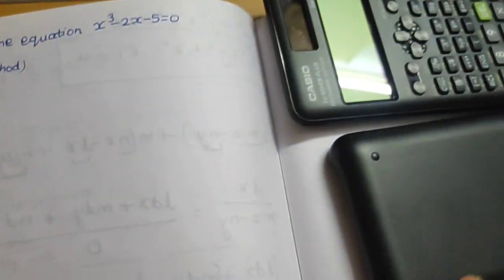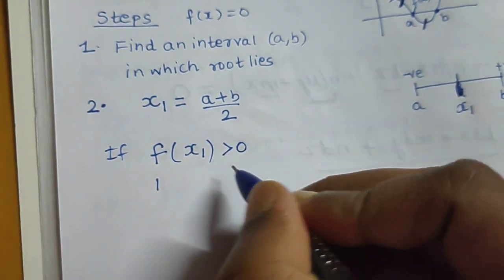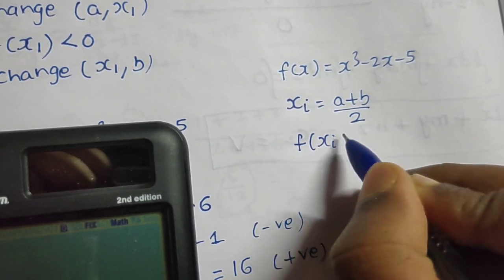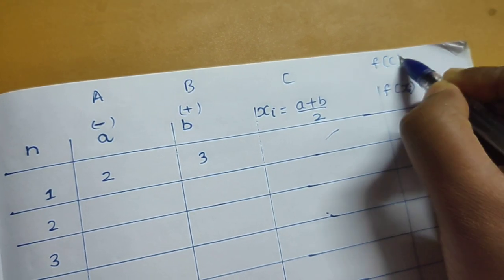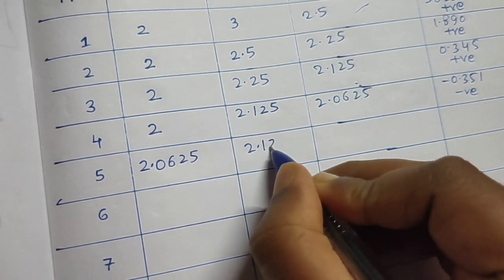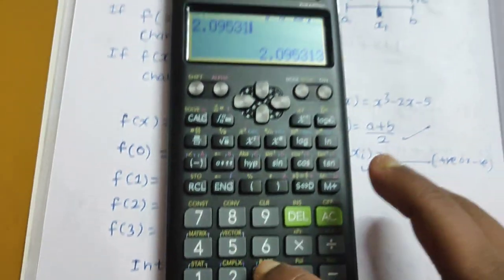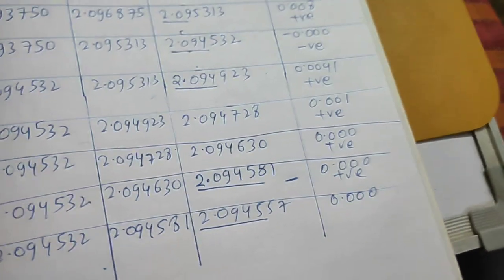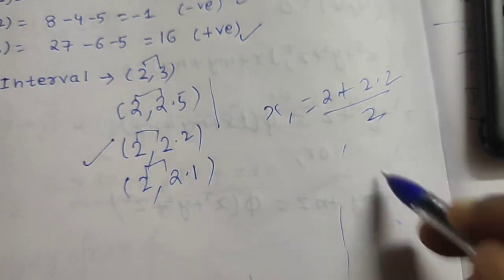Find real root of x³-2x-5 by Bisection method. | Calculator tricks